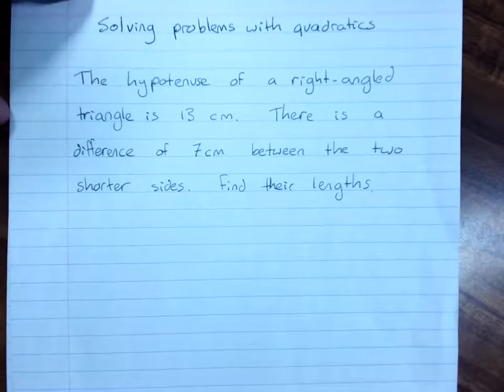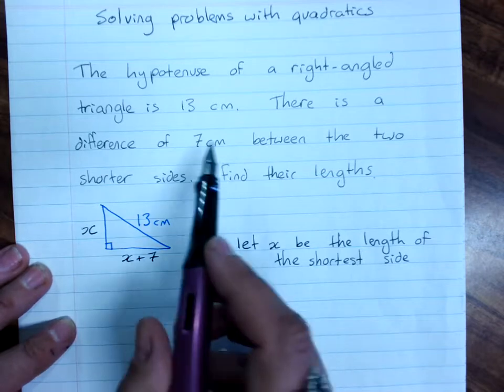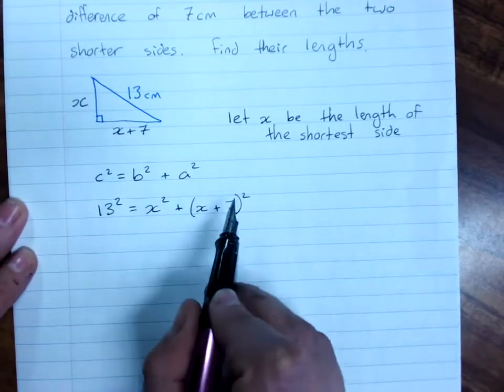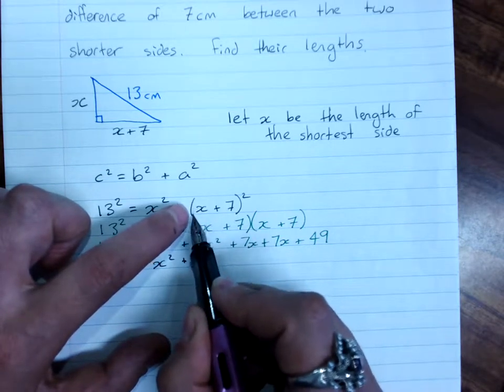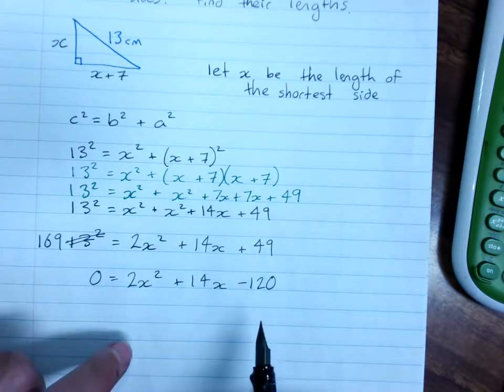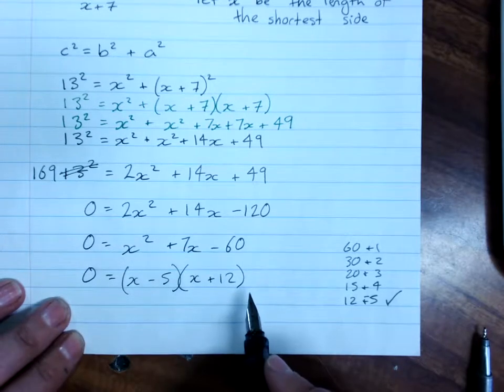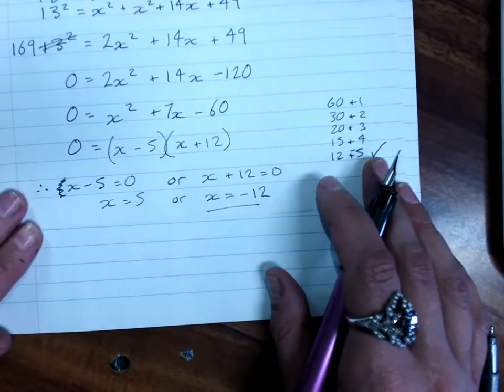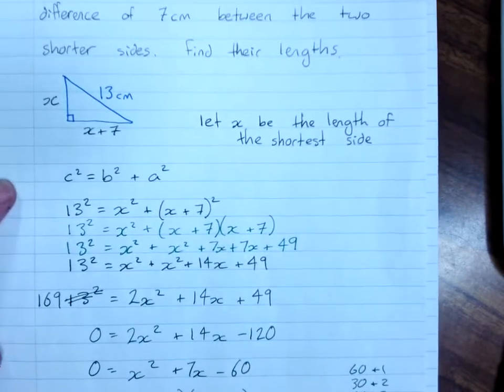Solving problems with quadratics - Pythagoras